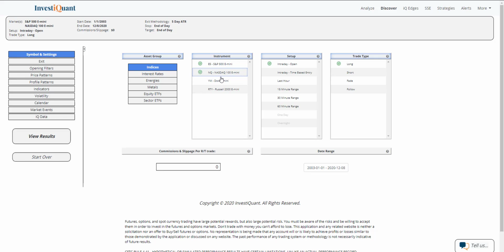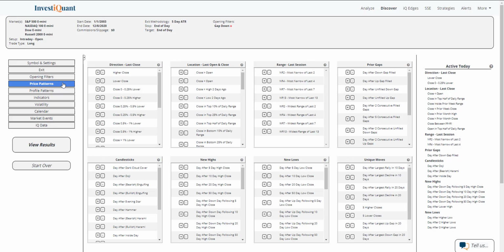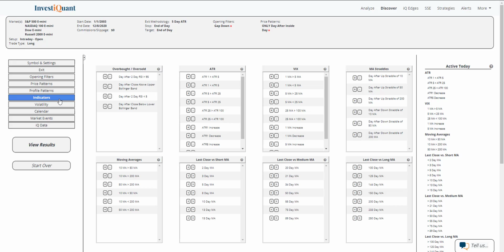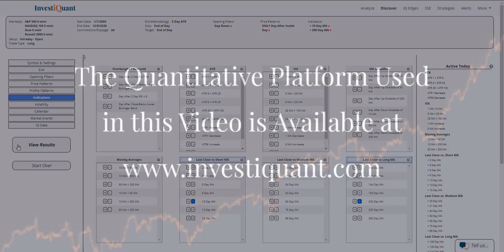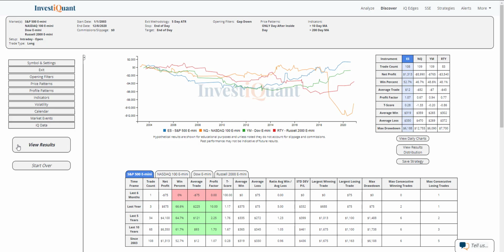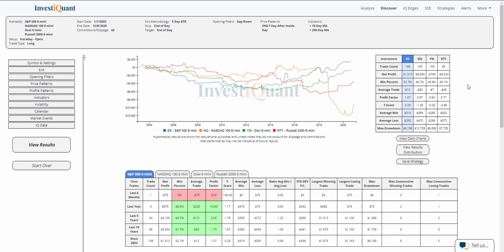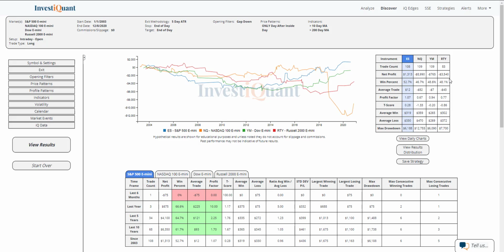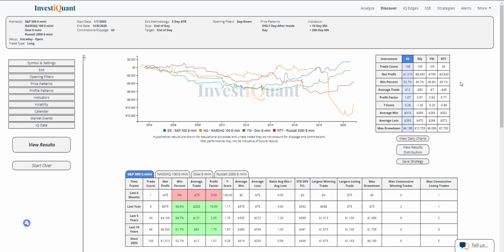The markets are trading lower following yesterday's inside day, let's see what that has led to...